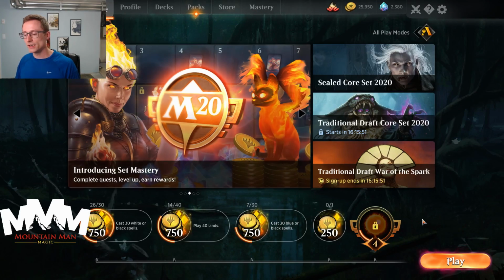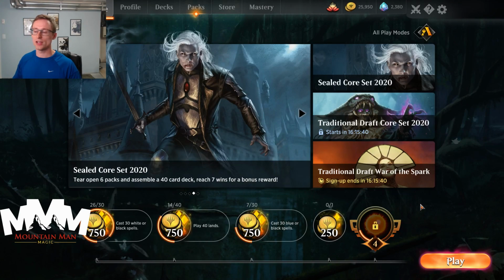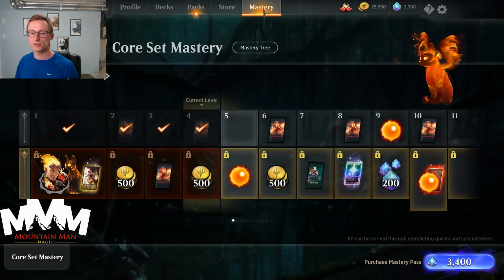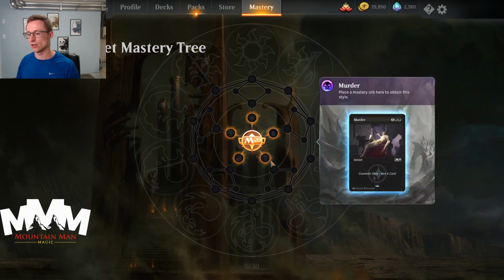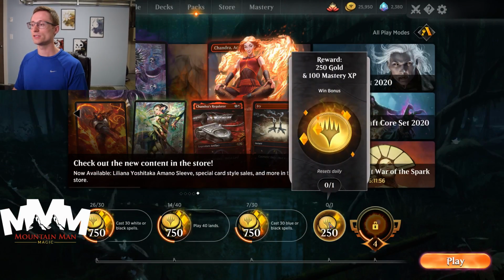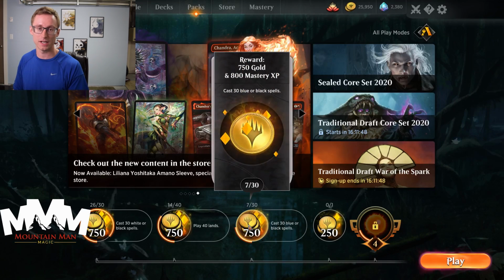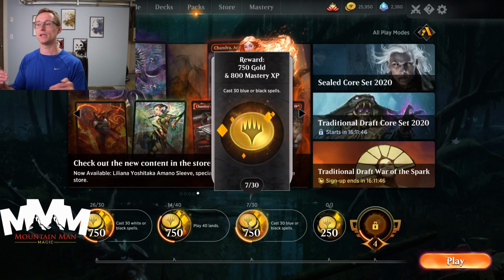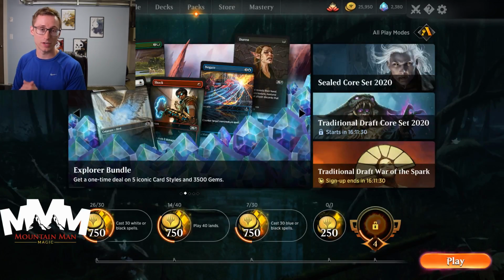MTG Arena Battle Pass - Should You Buy It??? Is it Worth it!? Why is Everyone Yelling!?!?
The new MTG Arena Core Set Mastery Battle Pass has really stirred up a lot of criticism for the latest reward system changes. Mastery Pass rewards are good, but requiring players to login every day and capping XP gain has to change. There is certainly a LOT of room for improvement, here, but the sky is not falling! Let's look at the changes, the pros and cons, and see exactly what we get with the Mastery Pass access in MTG Arena.